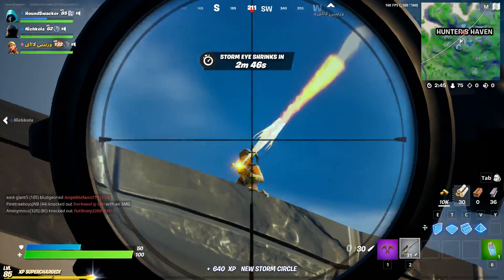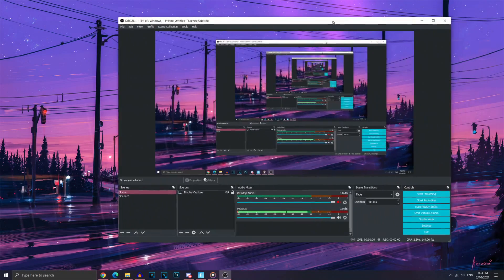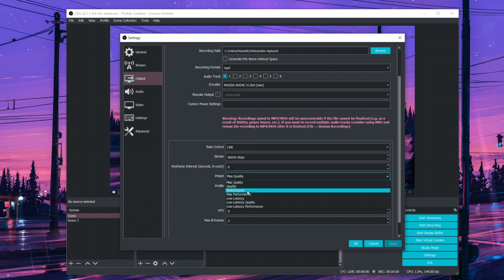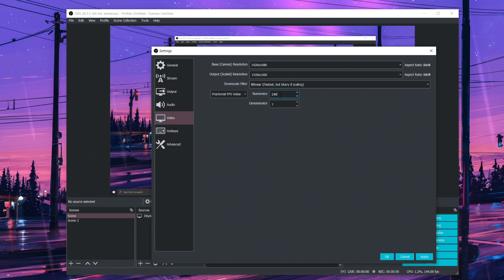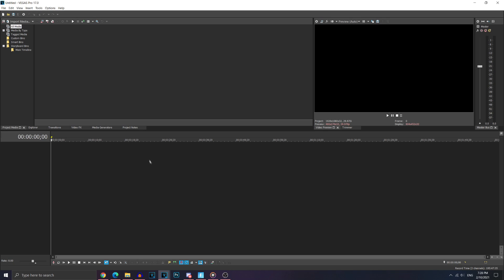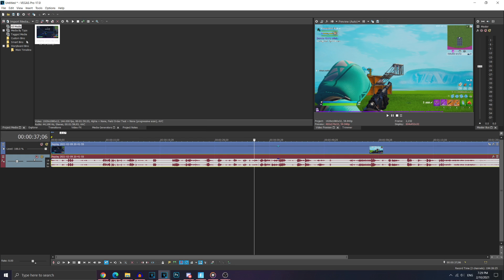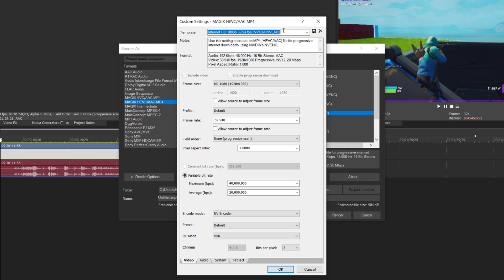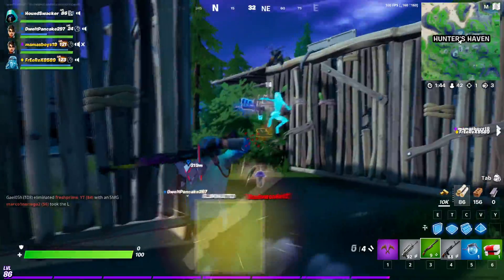BEST [SMOOTH] RECORDING + RENDER SETTINGS FOR MONTAGES 144HZ/240HZ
Hey guys so in this video I will cover my recording and render settings I use to export videos that are 144fps resampled into 60fps so that they very smooth. This tutorials is perfect for creating fortnite montages. The method may work for other games.

• Let's try 10+ likes!
- You can get the free version for vegas pro if you'd like but you will have to search it up as I do not condone using that method.
PC Specs:
Mobo - Gigabyte Intel Z390